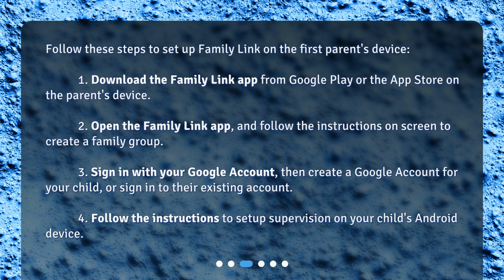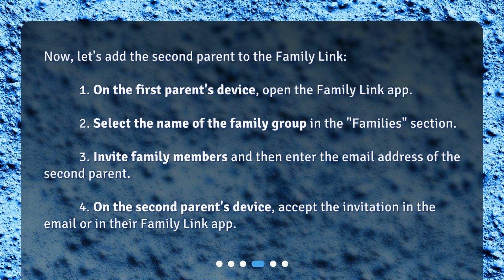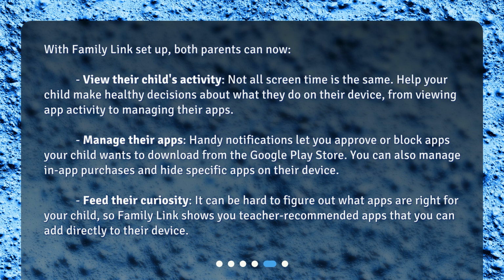What are the steps to set up Family Link for two parents?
Setting Up Google Family Link for Two Parents: A Step-by-Step Guide • Looking to set up Google Family Link for two parents? Look no further! Our step-by-step guide will walk you through everything you need to know, from what you'll need to how to add the second parent. With Family Link, you can set digital ground rules and manage your child's activity, all while staying in the loop. Let's get started!

00:00 • What are the steps to set up Family Link for two parents?
00:29 • What Will You Need?
01:05 • How to Setup Family Link on the First Parent's Device?
01:41 • How to Add the Second Parent to the Family Link?
02:11 • What Can Parents Do With Family Link?